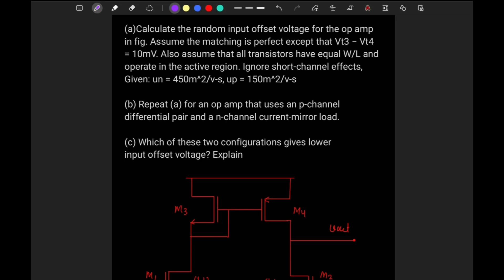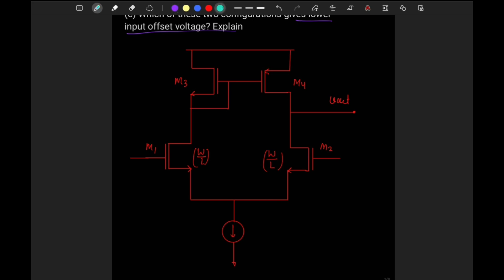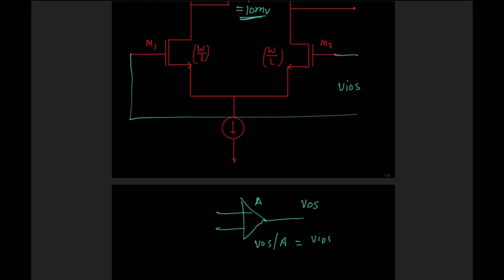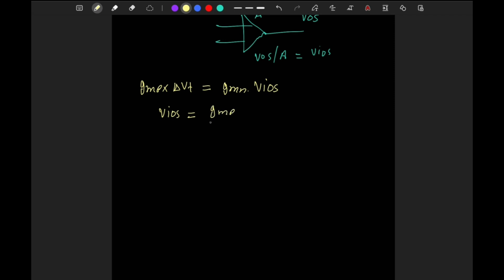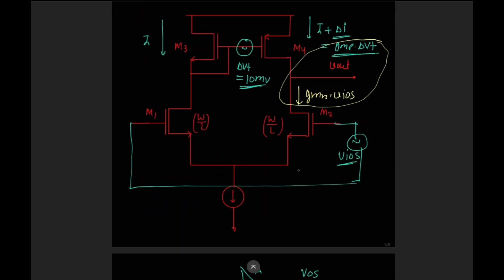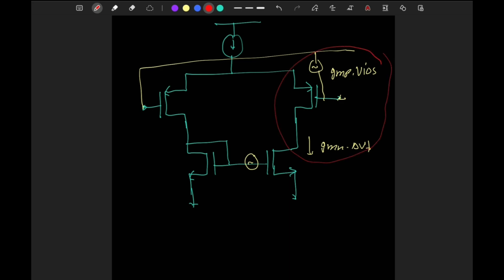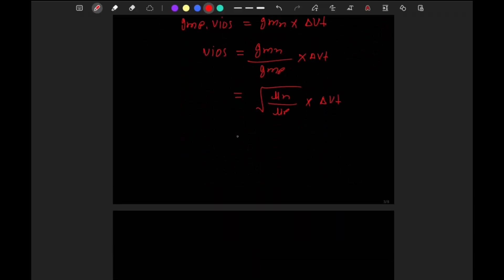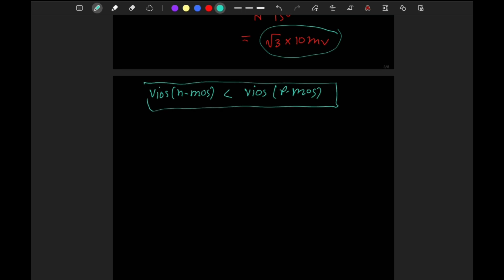Input offset Voltage in Differential Amplifier | AnalogX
Input offset voltage calculation in differential amplifier due to Vth mismatch in current mirror load.